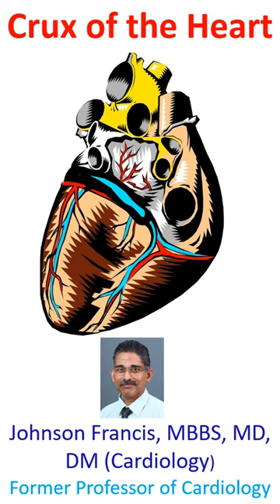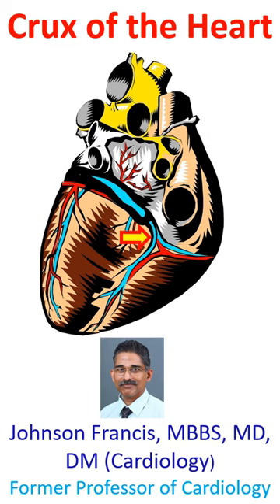Crux of the Heart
Web Crux of the Heart